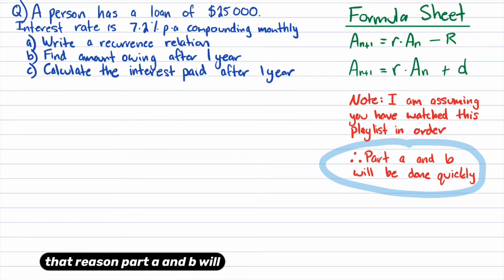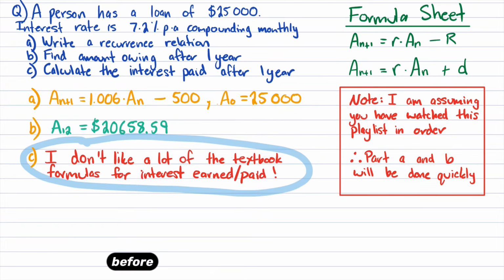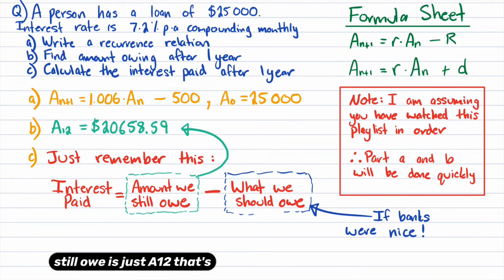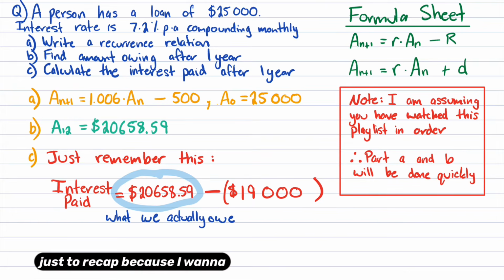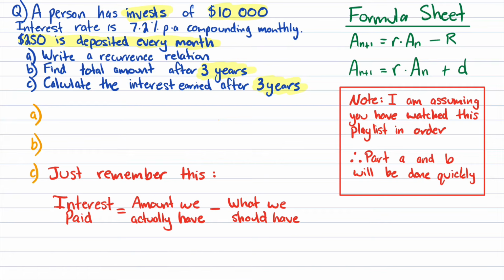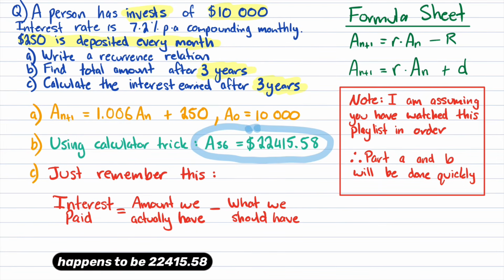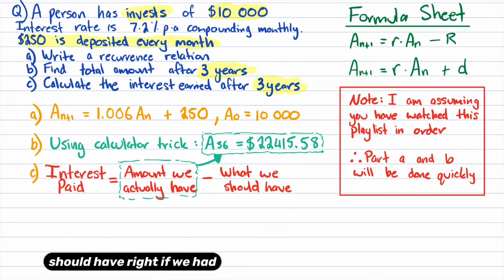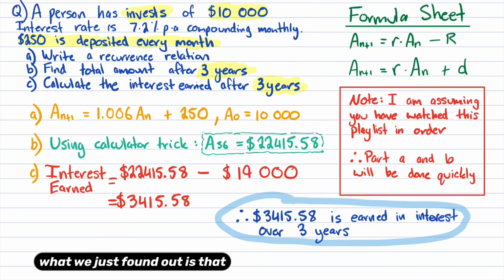Year 12 General Maths QLD - Calculating interest using recurrence relations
In this video I explain how to calculate the interest paid on a loan (or interest added - for investments). Just remember that the interest is always the difference between the 'amount we actually have' and 'the amount we should have based on payments'.